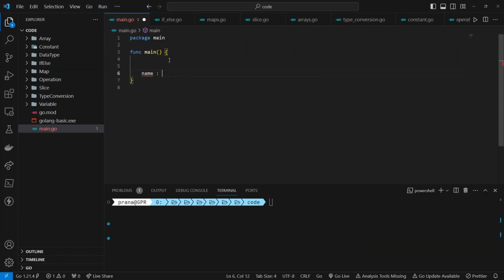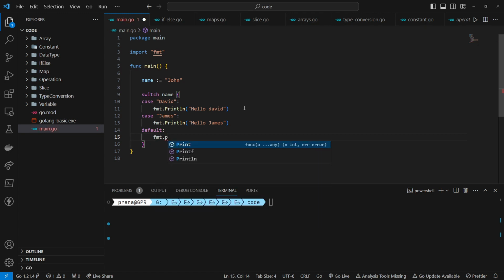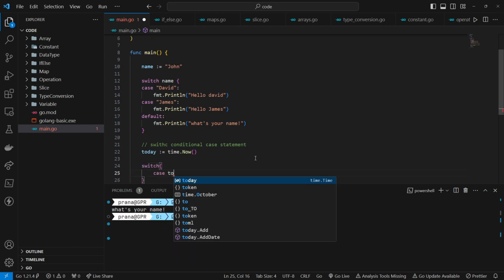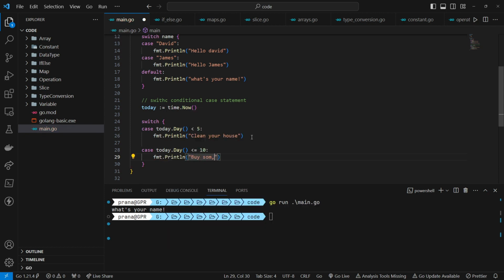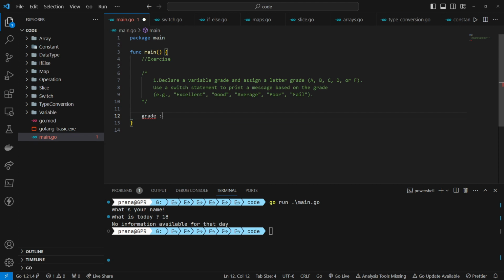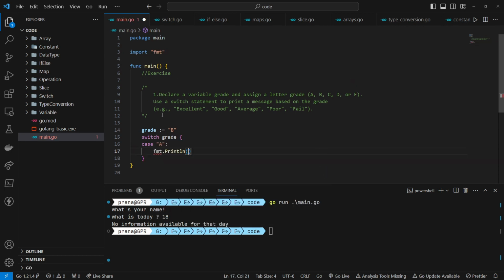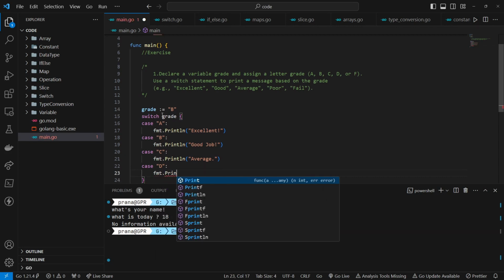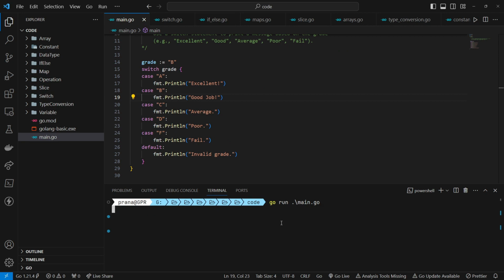Learning Golang Fundamentals - Switch Part 12